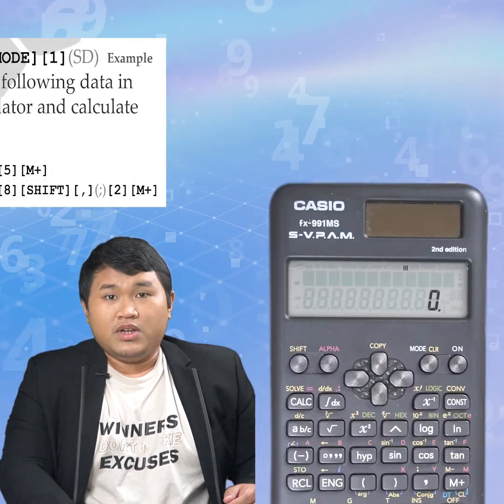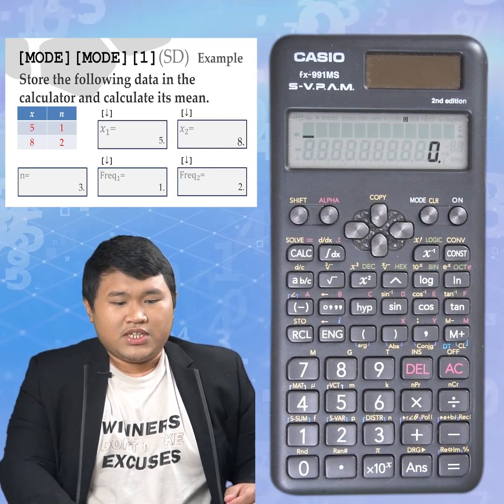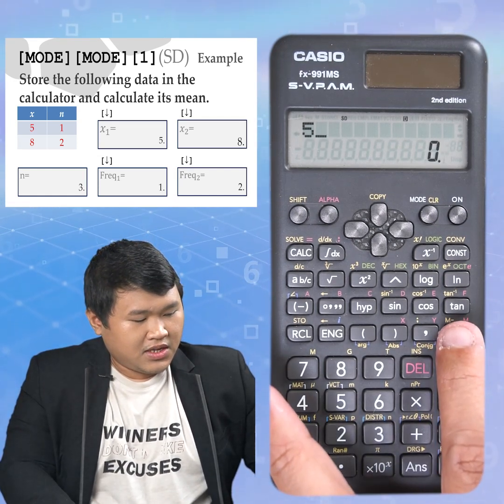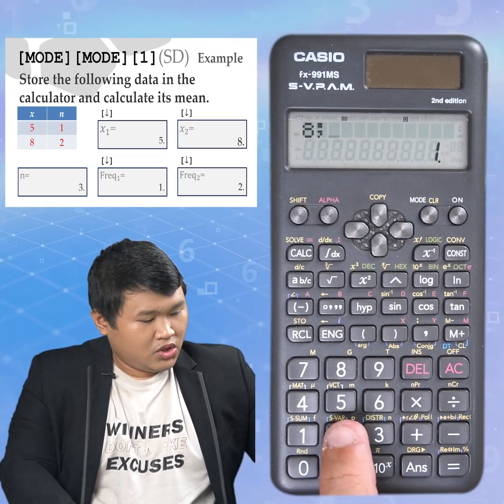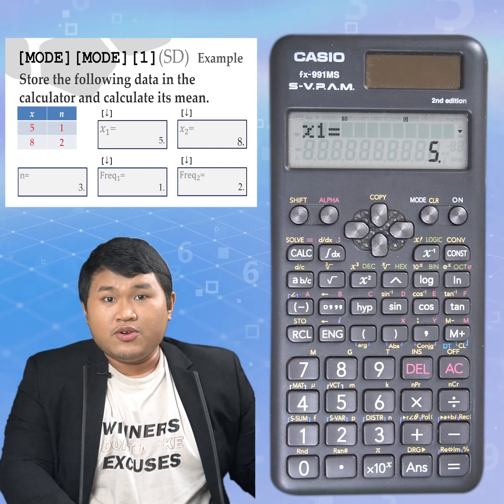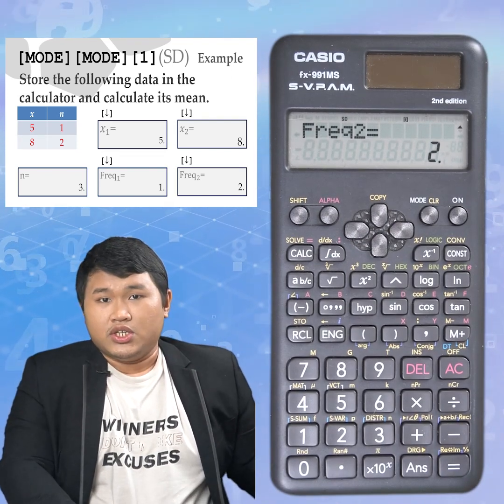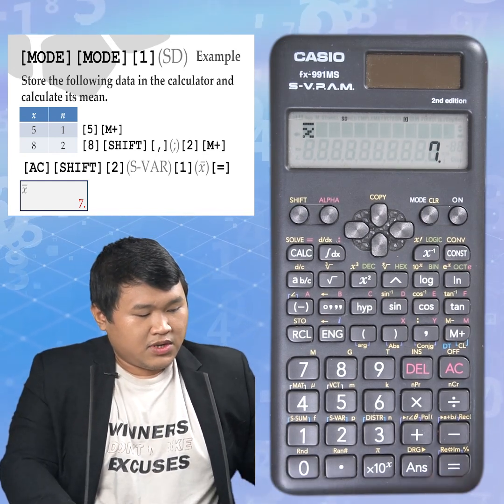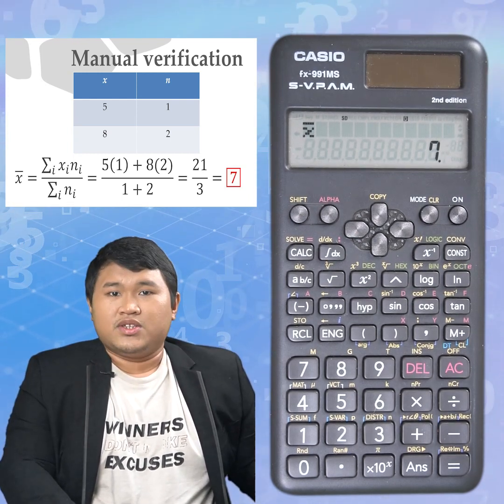HOW TO CALCULATE MEAN